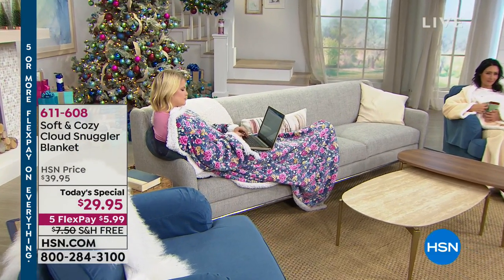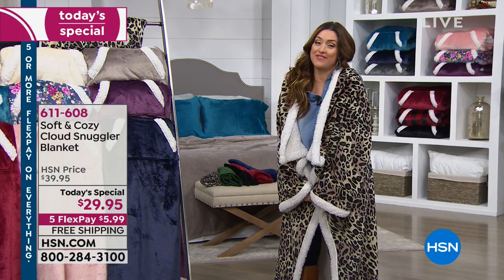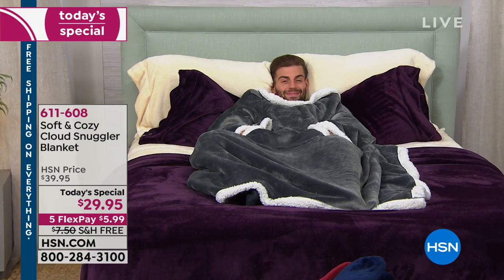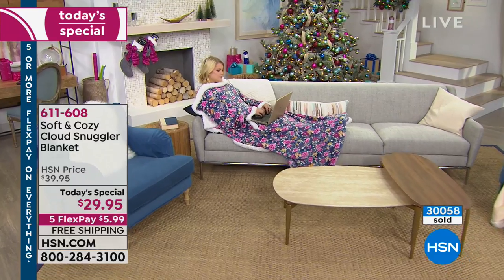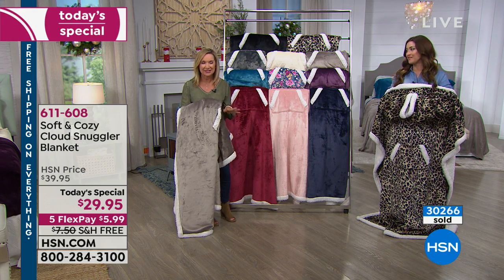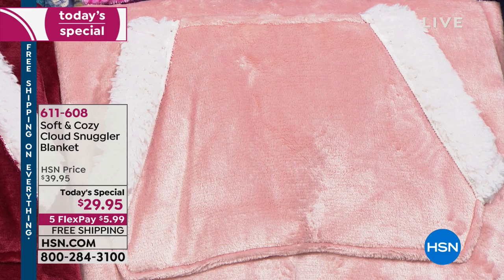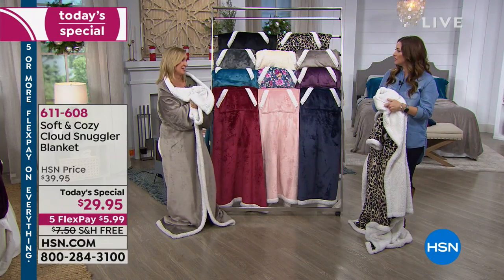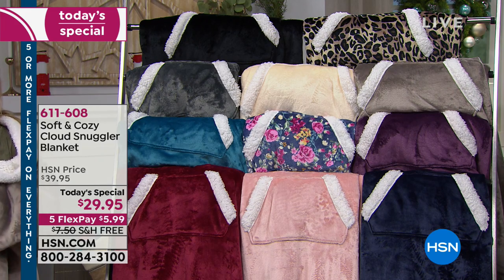Soft Cozy Cloud Snuggler Blanket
Cuddle up with a cloud, and still accomplish the things that need doing thanks to the attached sleeves. This snuggler is as cozy in the office as it is at home.